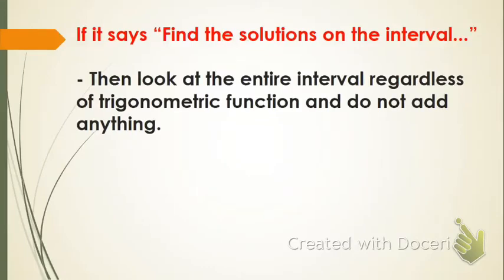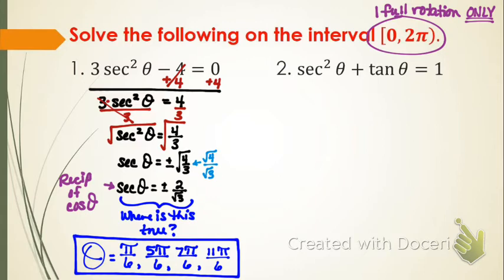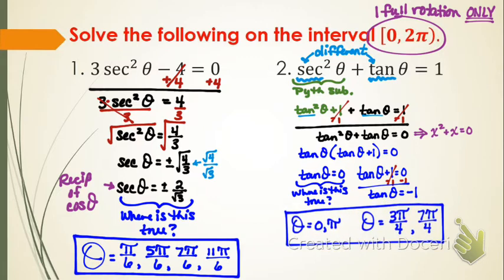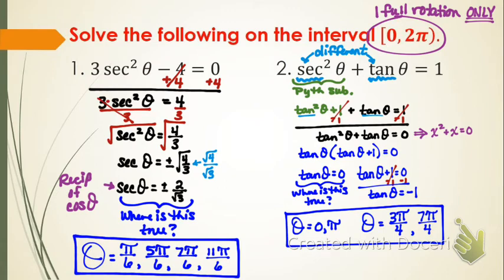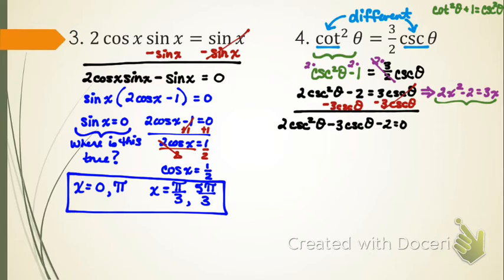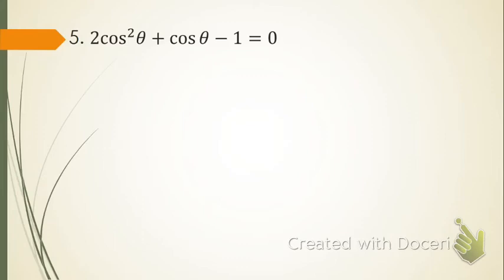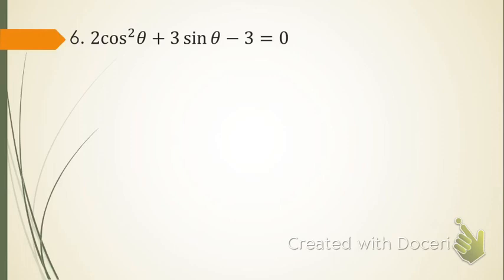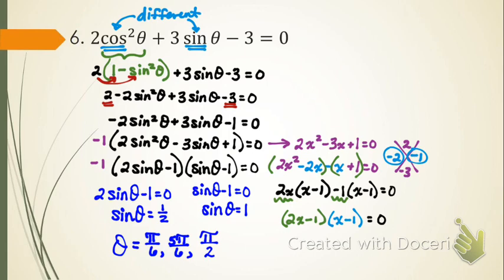DC PreCal Thursday 2-17 CONTINUE Section 7.2 - Solving Trigonometric Equations over a Fixed Interval